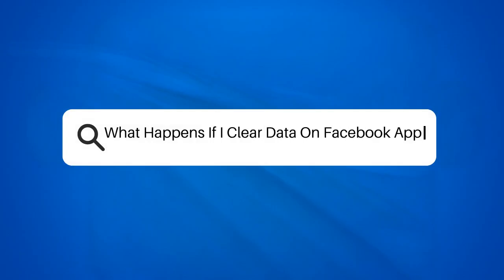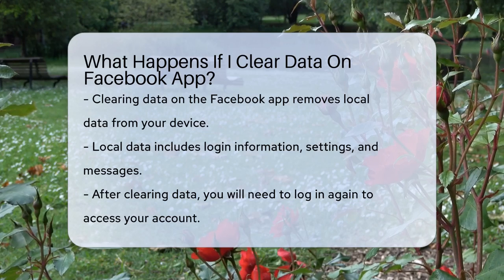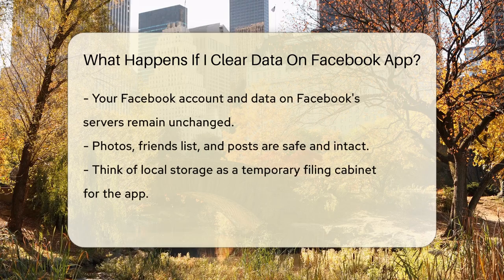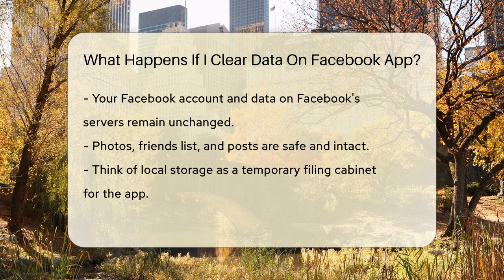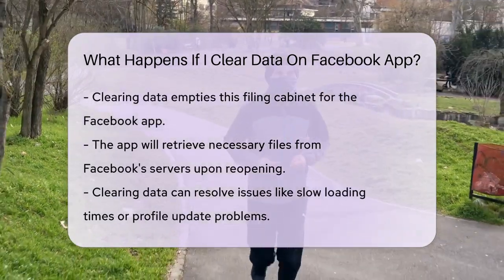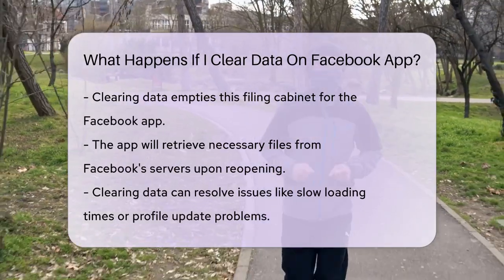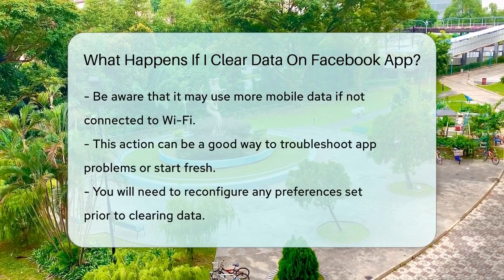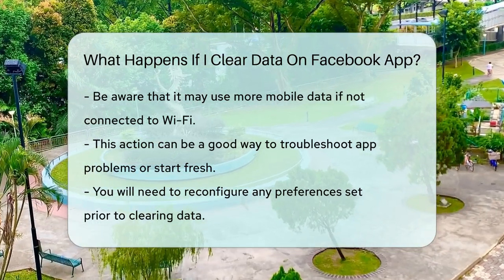What Happens If I Clear Data On Facebook App? - Everyday-Networking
What Happens If I Clear Data On Facebook App? In this informative video, we’ll guide you through the process of clearing data on the Facebook app and what it means for your device. We’ll explain what local data is stored on your device and how clearing it can impact your app experience. You’ll learn about the types of information that will be removed, including login credentials and personalized settings. We’ll also discuss how this action affects your actual Facebook account and the data stored on Facebook’s servers, ensuring that your photos, friends list, and posts remain intact.

If you've been facing issues like slow loading times or glitches within the app, clearing the data might be the solution you need. We’ll cover the potential benefits of this action, as well as the considerations you should keep in mind, such as the increased use of mobile data when redownloading files. Whether you're looking to troubleshoot problems or simply want to start fresh, this video will provide you with all the information you need.